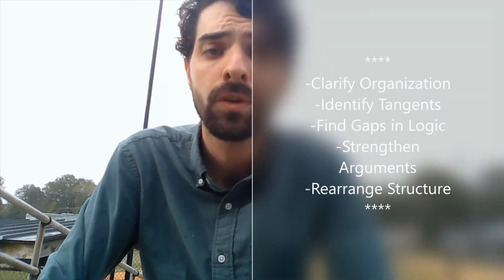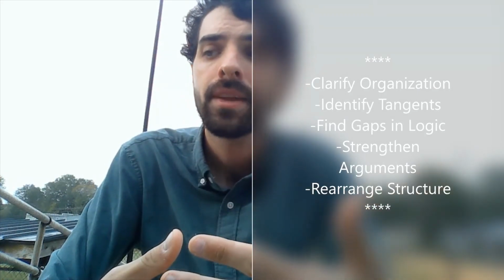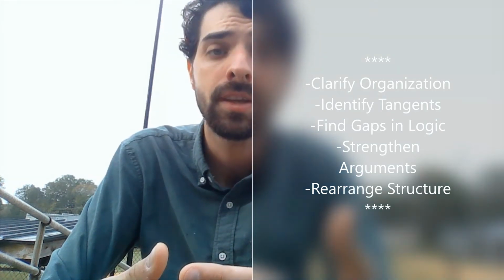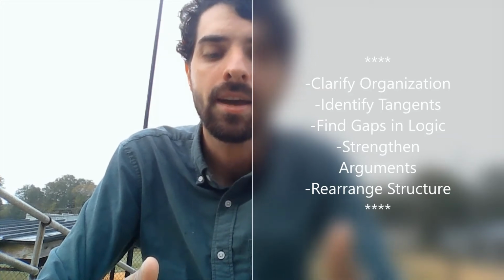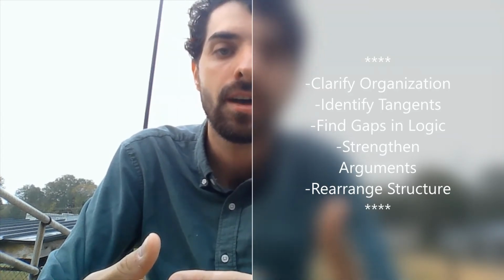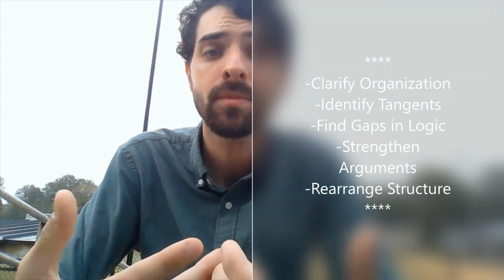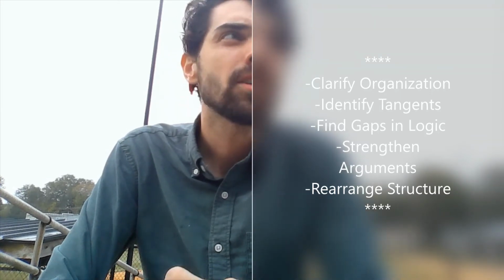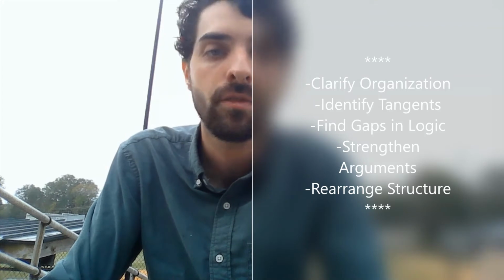Some Thoughts On Revision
In this video I discuss the revision process and give some concrete strategies for diagnosing issues, triaging, and implementing changes.